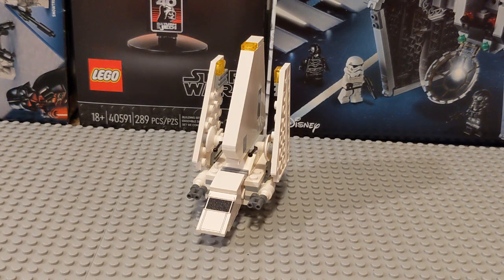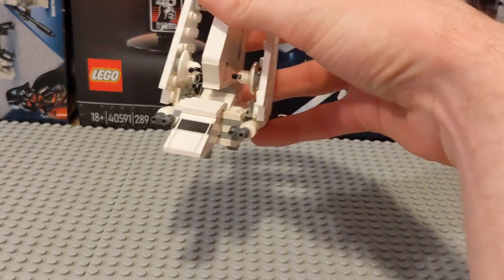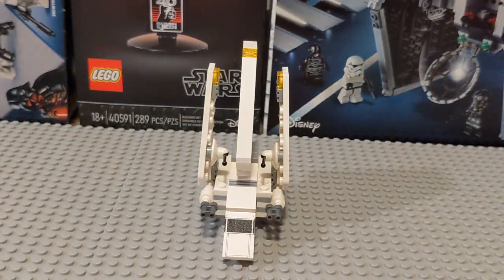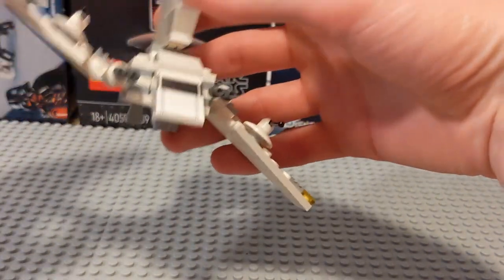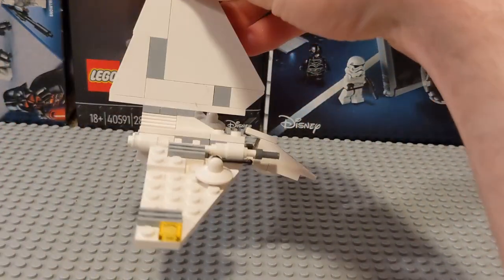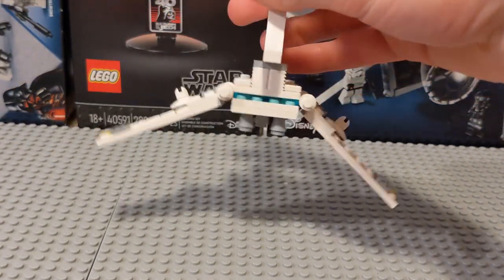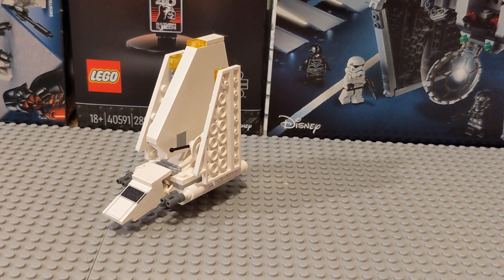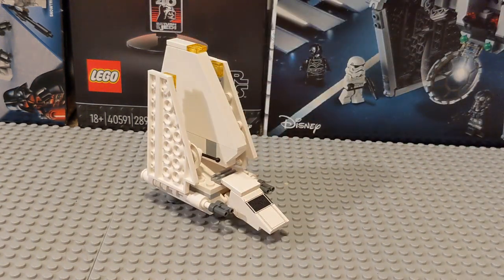Classic Lego Star Wars 4494 MINI IMPERIAL SHUTTLE! (2004 Set)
Humble beginnings mini versions of the Lego Imperial Shuttle.